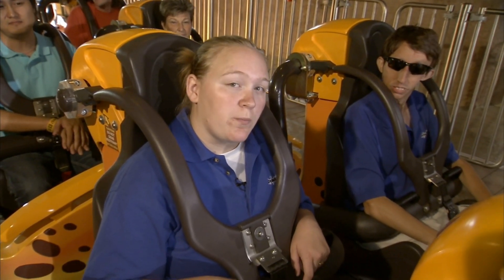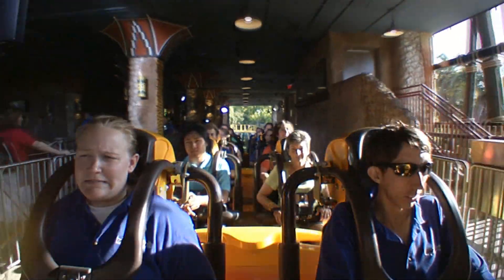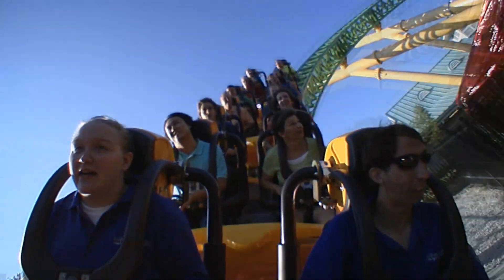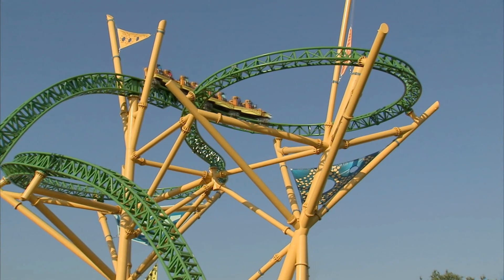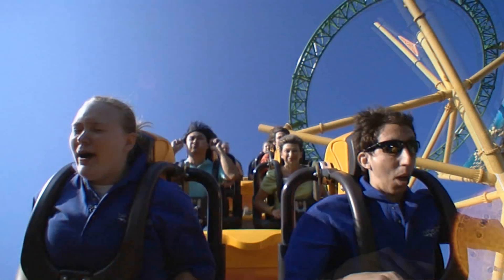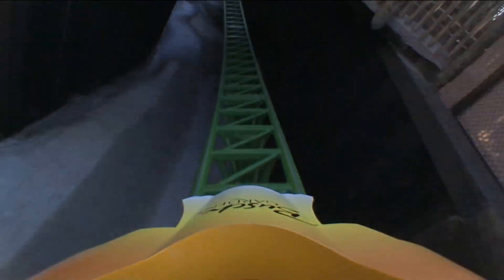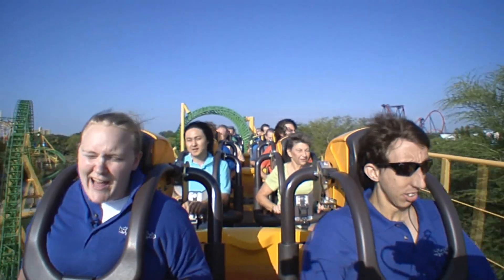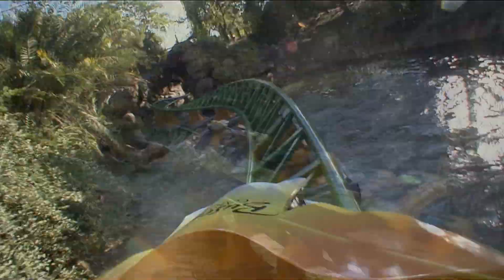Cheetah Hunt at Busch Gardens Tampa stops on tracks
While riding Cheetah Hunt at Busch Gardens Tampa today, it stopped mid-ride.